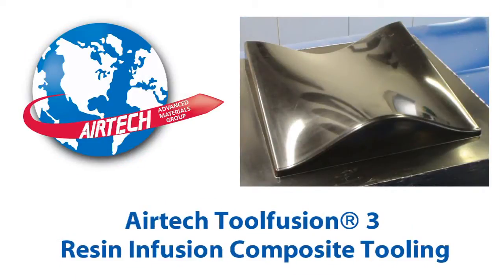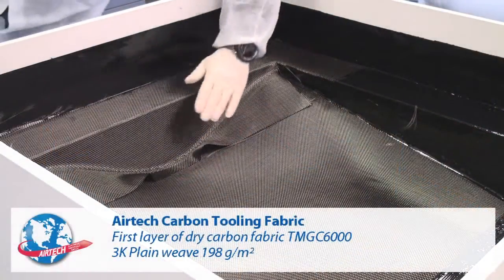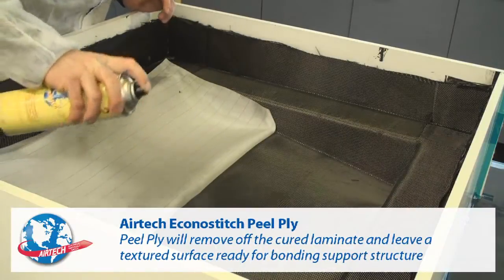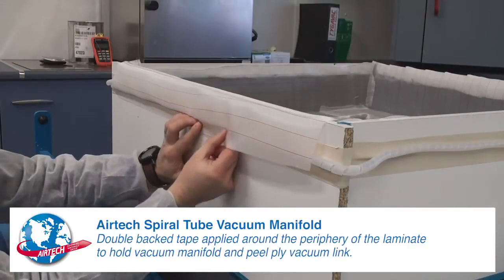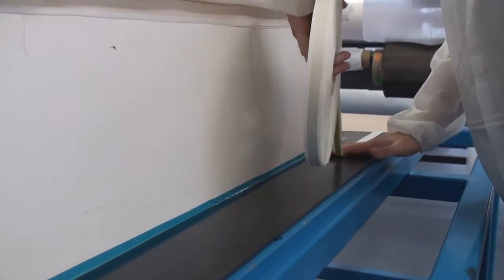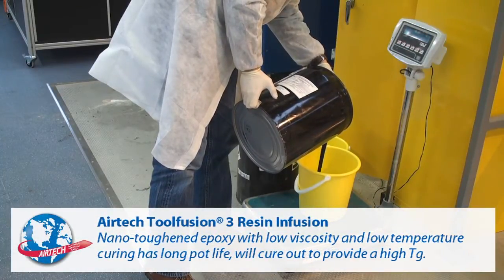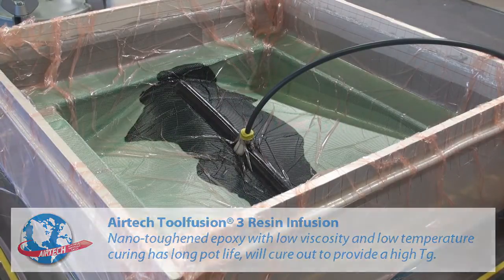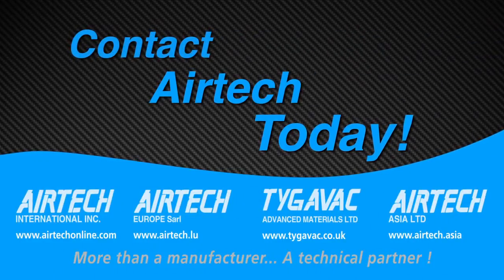Toolfusion® 3 - High Temperature Infusion Resin with Low Initial Cure Temperature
Toolfusion® 3 is a two part low viscosity epoxy infusion resin formulated to produce pre-preg quality, composite moulds. Toolfusion® 3 has a low initial cure temperature of 120ºF (49ºC) and can be post cured to achieve a high glass transition temperature of 425ºF (218ºC). Void contents of less than 1% are achievable. Toolfusion® 3 will work in various RTM and VARTM processes including single and double bag arrangements to produce autoclave quality laminates.

Benefits:
• Resin infusion process delivers very high quality laminates with low manufacturing costs, no refrigeration costs, no autoclave running costs.
• Low initial cure temperature for low thermal expansion effect during curing and ability to use low cost master model materials.
• Nano technology delivers outstanding toughness & high Tg. (218ºC) for long tool life and reduced life cycle cost.
• Low viscosity allows infusion of thicker and more complex laminates with fewer resin feed lines.
• In comparison to metallic tools, Toolfusion® 3 composite tools are lighter weight for easier manual handing.
• In comparison to metallic tooling, Toolfusion® 3 composite tools have faster heat up and cool down rates for reduced production costs.
• Toolfusion® 3 composite tooling laminates have vacuum integrity for vacuum bag processing of parts in oven and autoclave.